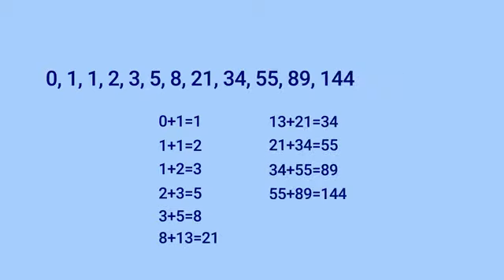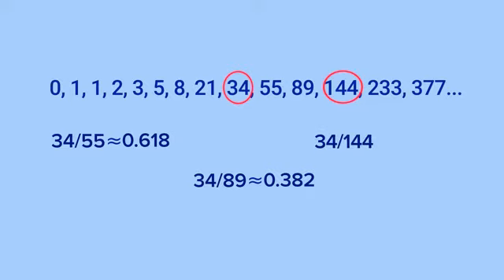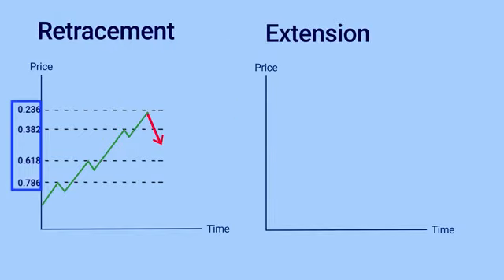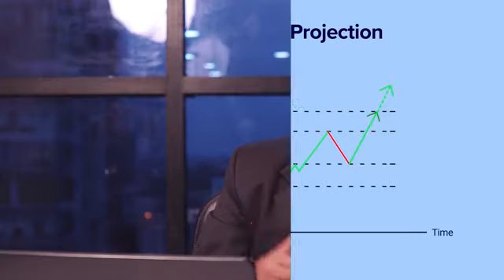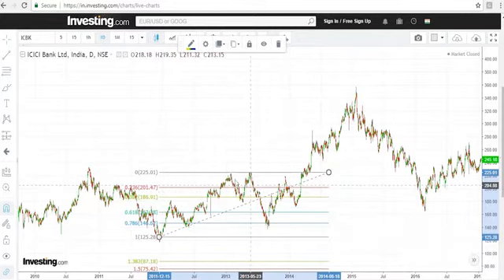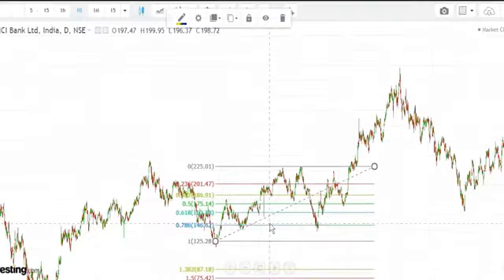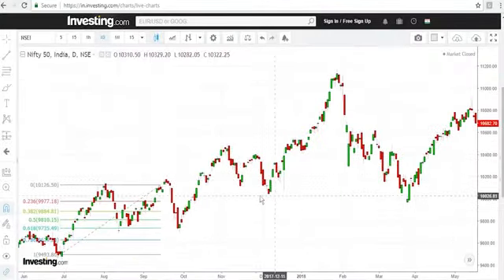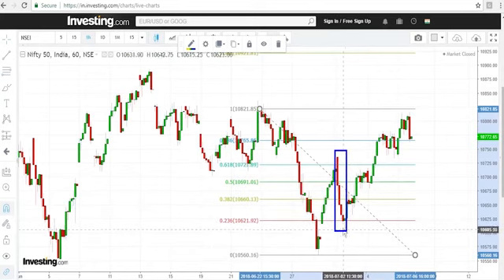FIBONACCI PROJECTIONS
FIBONACCI